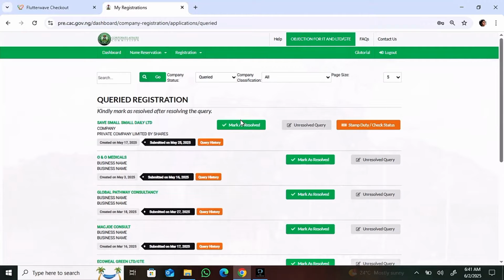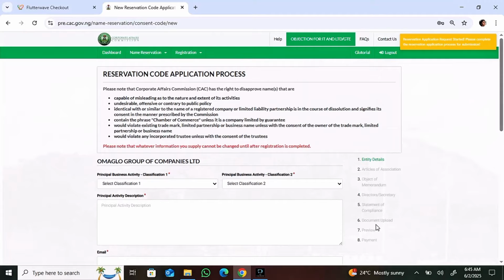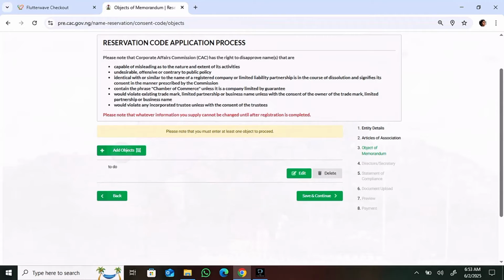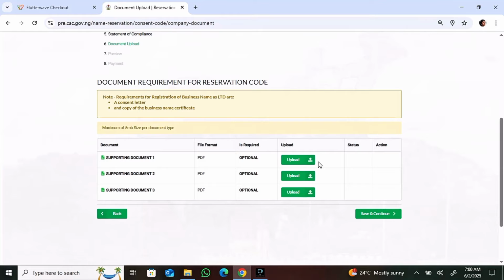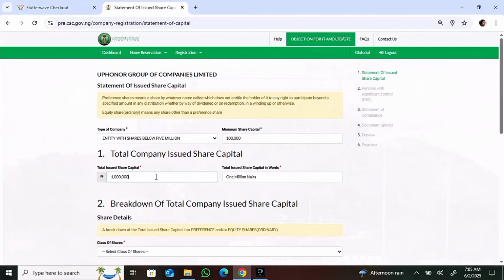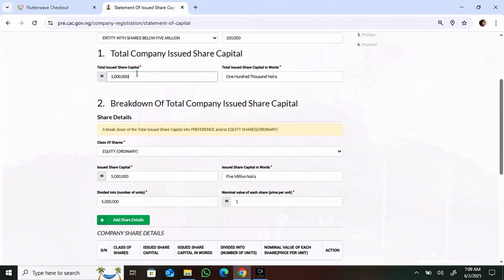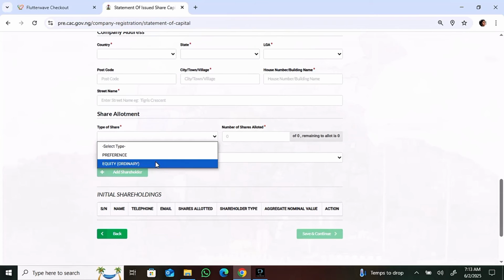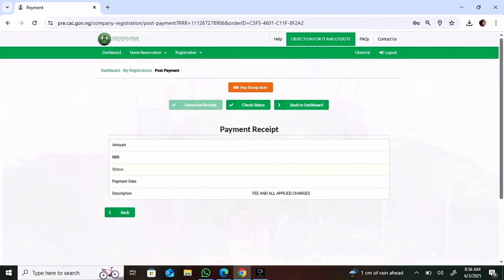How to Register a Group of Companies on CAC Nigeria ( Step by Step )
Learn how to register a group of companies under CAC Nigeria in this step-by-step guide.

This video covers everything you need to know in 2025: from requirements, costs, and documents needed, to mistakes to avoid and it's also a watch me do it.